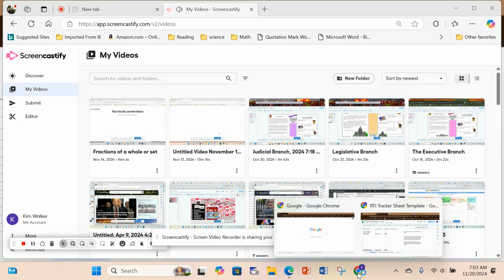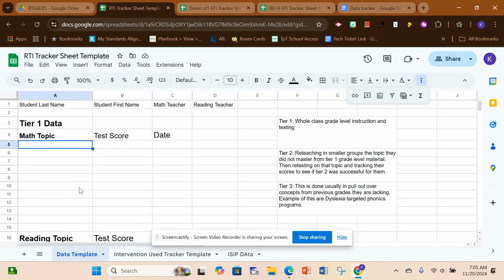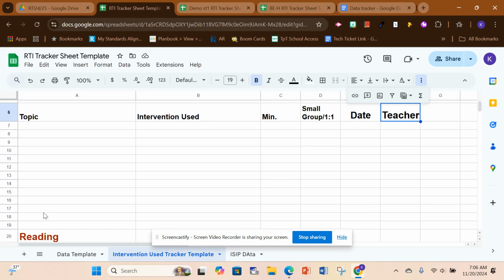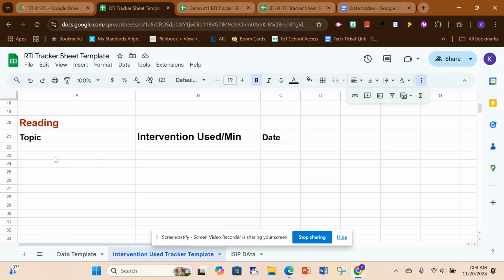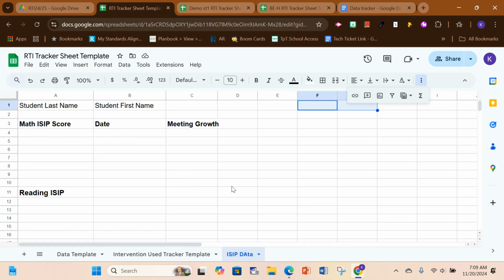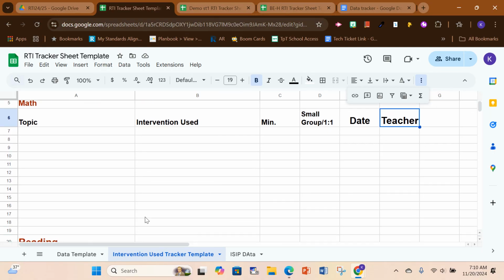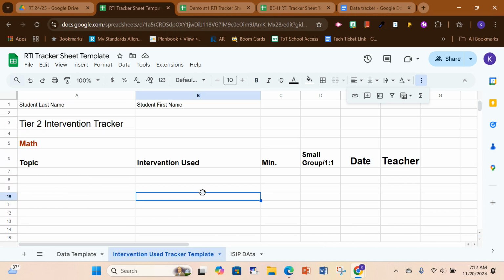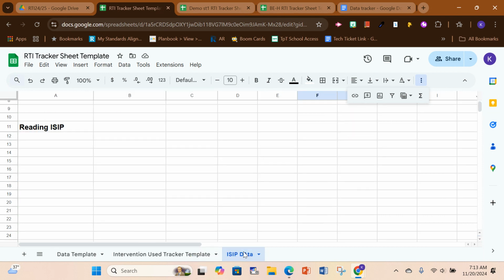RTI Tracking Sheet